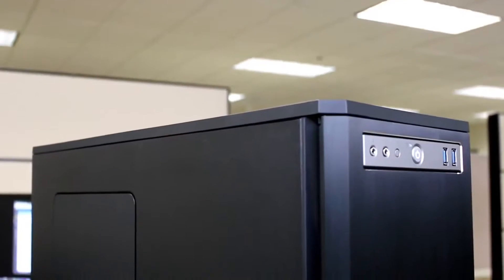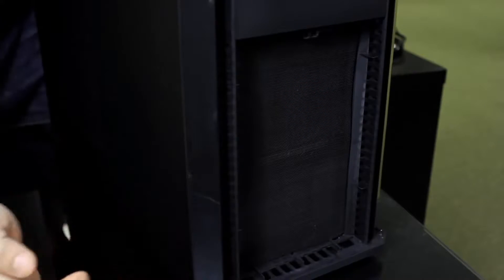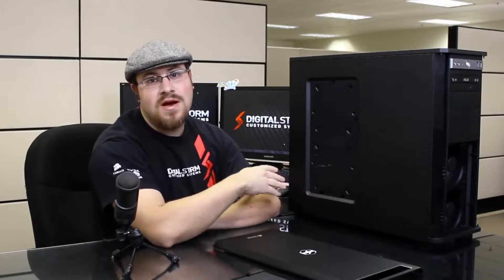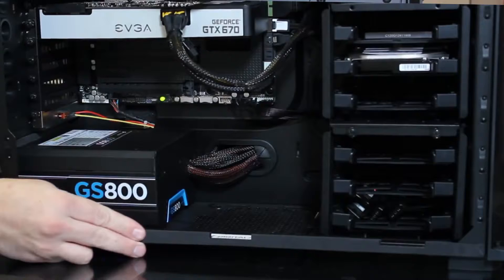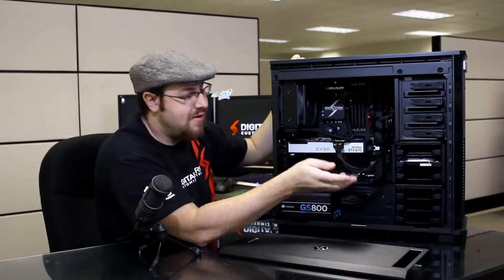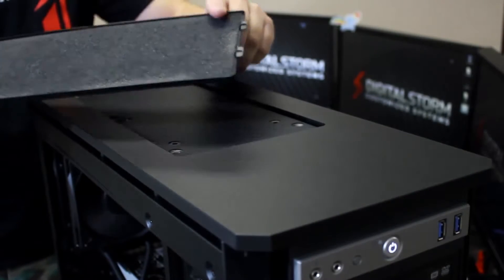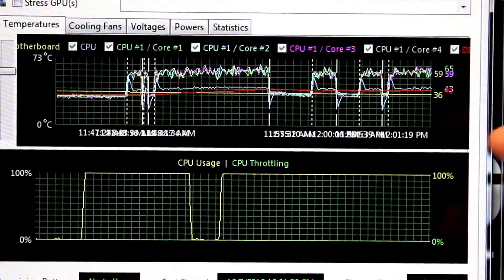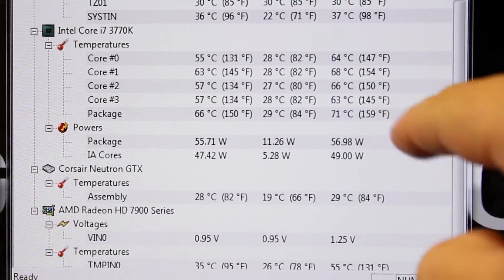Digital Storm Slade PC Product Overview